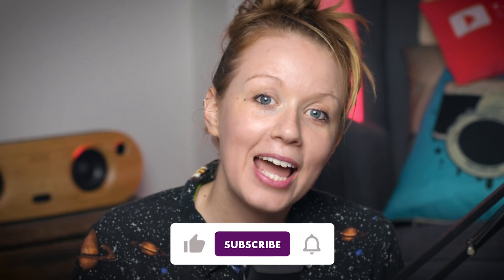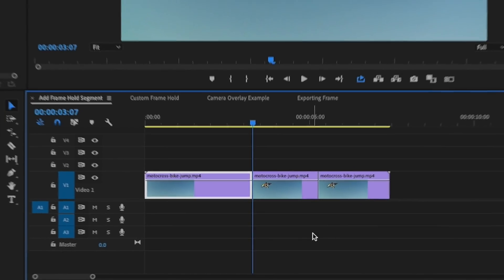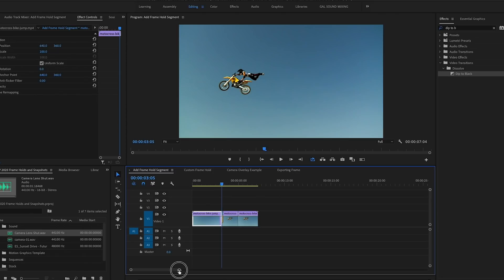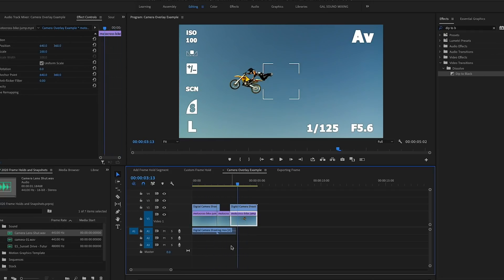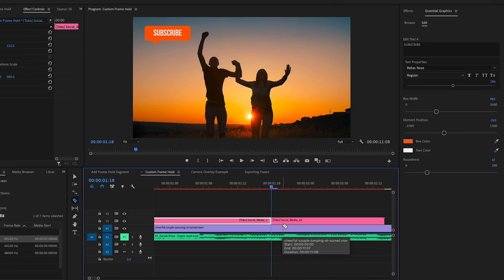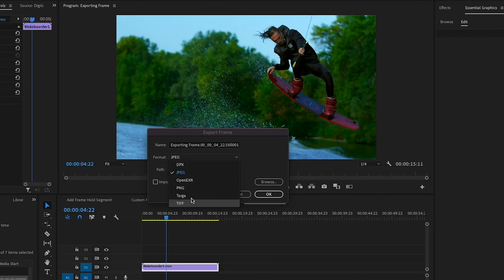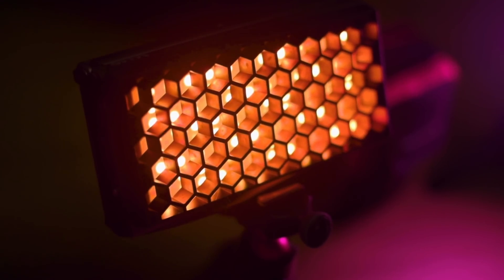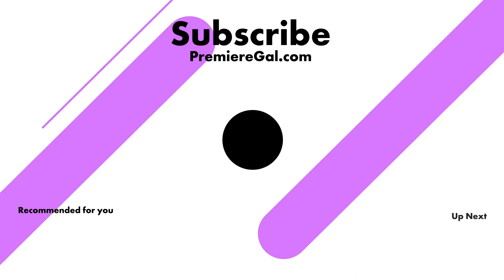Freeze Video and Frame Hold Camera Effects in Adobe Premiere Pro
ABOUT THIS FREEZE FRAME PREMIERE PRO 2020 TUTORIAL
Creating frame holds or freeze frames in Adobe Premiere Pro is something every editor should know, it’s a basic!

Timecodes:
0:00 - Intro
0:52 - How to add a basic frame hold
1:26 - Insert a frame hold segment
2:03 - Change duration of hold segment
2:30 - Creating a camera snapshot freeze effect
5:31 - Creating Custom Frame Holds for Multilayered timelines
8:08 - Export Frame as .png
9:51- Falcon Eyes F7 Fold RGB Light
11:30 - Comment of the week!
CAMERA GEAR,  SOFTWARE, MUSIC & TEMPLATES USED

Try out the Falcon Eyes F7 RGB Fold Light

NEEWER SOFTBOX KIT

FOLLOW PREMIERE GAL ON SOCIAL